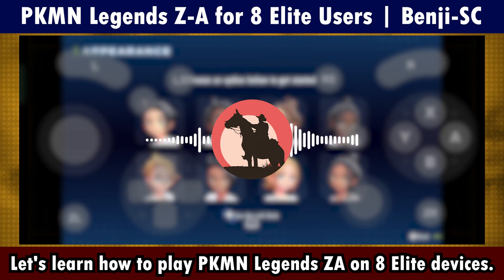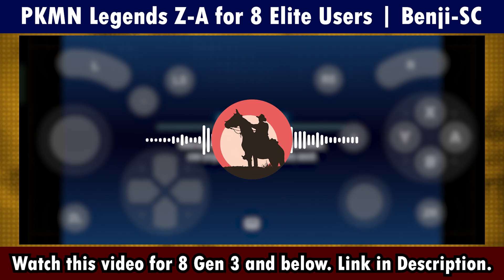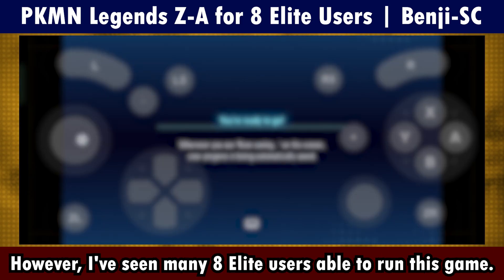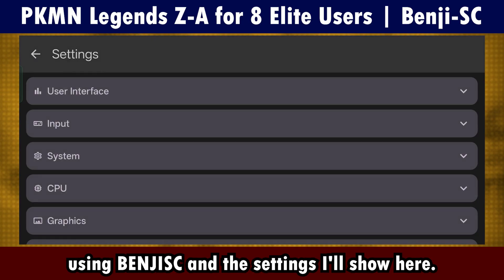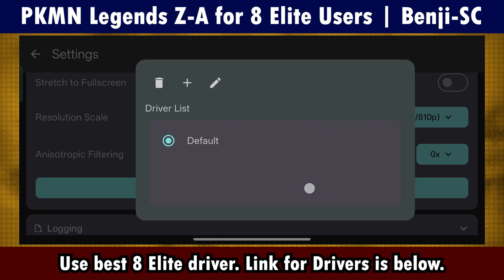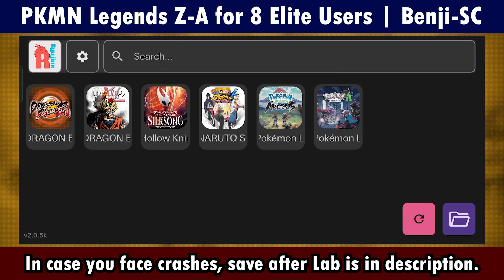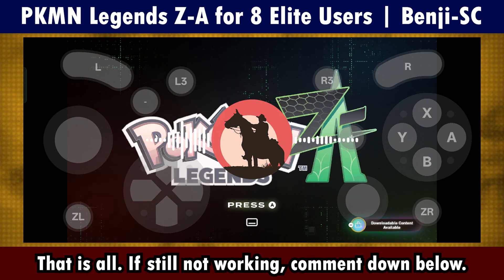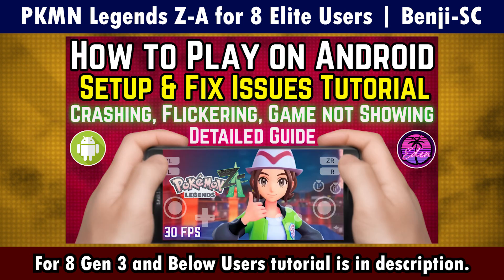[Android Tutorial] How to Play Pokemon Legends ZA on 8 Elite Mobile Phones, Benji-SC Switch Emulator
[Android Tutorial] How to Play Pokemon Legends Z-A on 8 Elite Devices Using Benji-SC Switch Emulator

How to Play Pokemon Games on Mobile Phones, SPECIFICALLY 8 Elite Drivers.

I've added subtitles too, so enjoy.